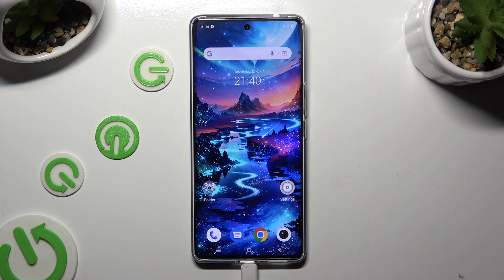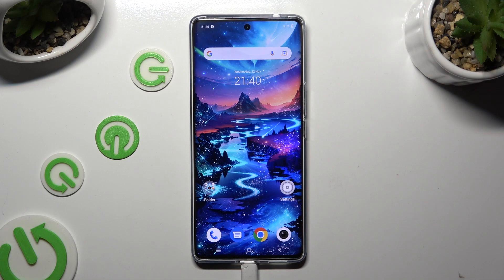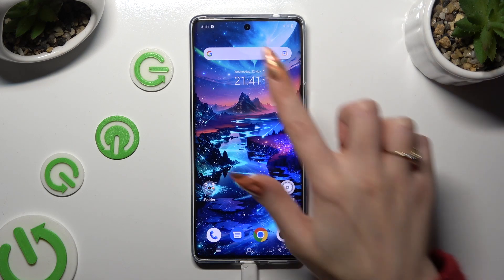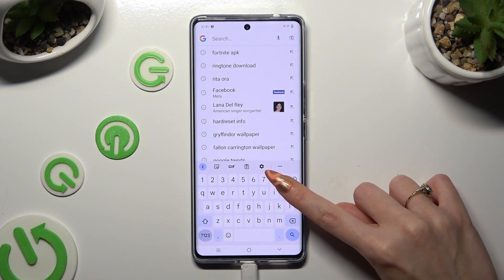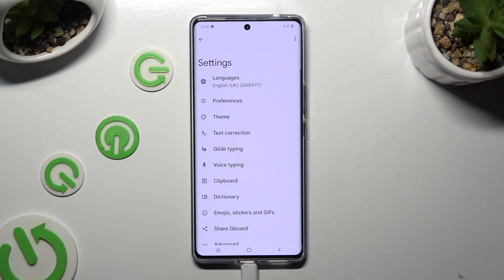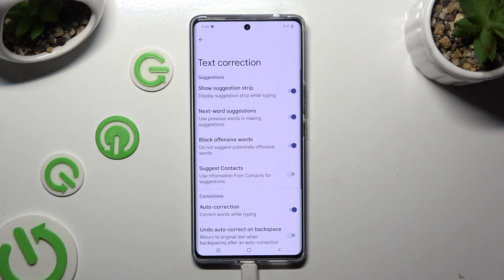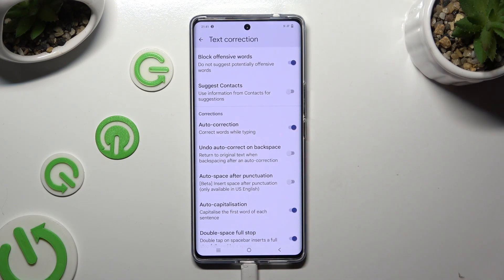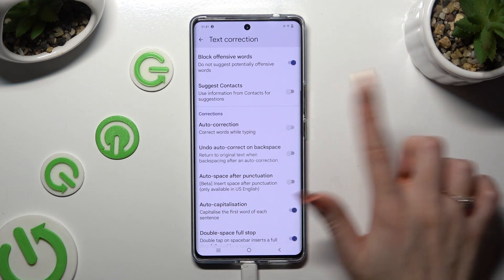How to Turn On/Off Auto Correction on VIVO V29?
Find out more:
This tutorial assists VIVO V29 users in controlling the auto-correction feature on their smartphones. Auto-correction automatically suggests or corrects typed words while using the device's keyboard, aiding in typing accuracy. The step-by-step guide provides clear instructions on how users can easily toggle the auto-correction setting on or off on the VIVO V29. By following this tutorial, users can personalize their typing experience according to their preferences.

Why manage auto-correction on the VIVO V29?
Where can users find the settings to toggle auto-correction on the VIVO V29?
Can users adjust the sensitivity or customize auto-correction preferences on the VIVO V29?
How does enabling or disabling auto-correction affect typing efficiency on the VIVO V29?
Will turning off auto-correction impact other keyboard functionalities on the VIVO V29?